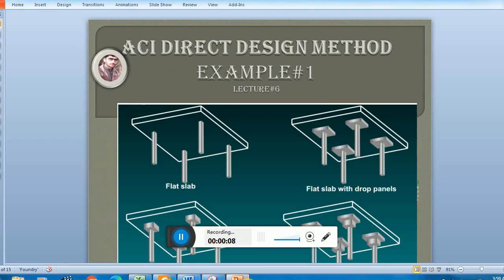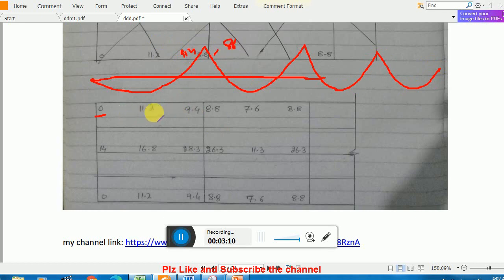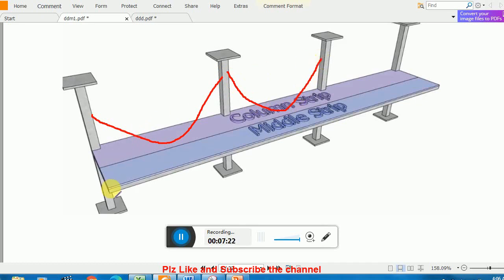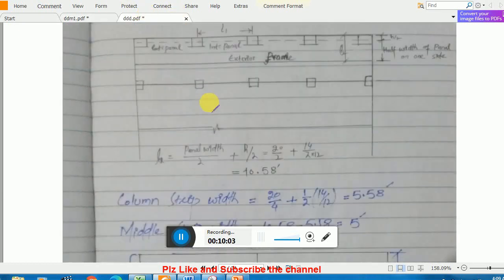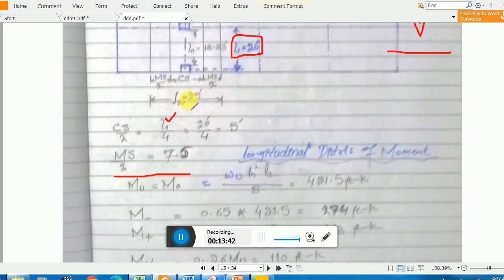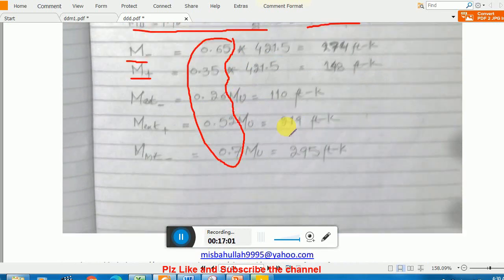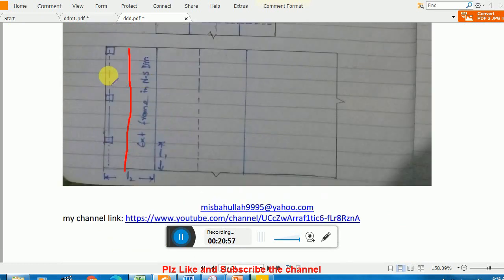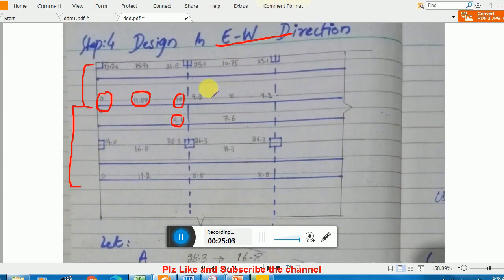Lec 6 ACI Direct design method analysis in N S direction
this lecture will explain the complete analysis of flat slab in North south direction
exterior frame analysis and interior frame analysis